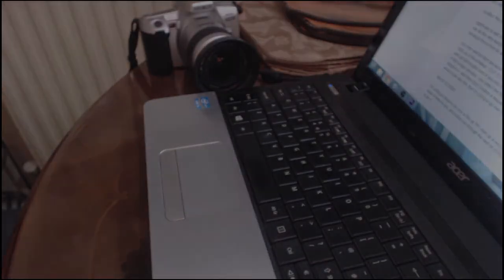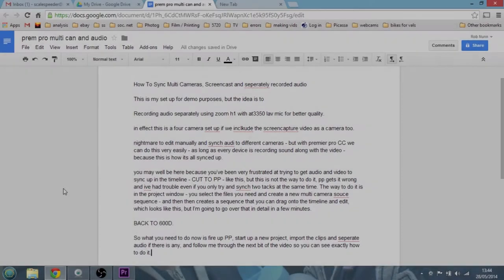How To Sync Multiple Video Cameras & Separately Recorded Audio In Adobe Premiere Pro CC 7.2.2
(Please watch in HD at Full Screen to see the screencasts clearly.)

Ok, ok, so the first two little video clips included from the S5700 aren't quite in sync, but the rest is, so hopefully this video will have given you an idea how even a one-man band youtube content creator can have a multiple camera set-up.

Cheers, Rob.

Video Details:

Canon 600d / T3i dSLR main camera, 1080p, manual exposure ( auto ISO, f/3 1/50th on the 40mm pancake), auto white balance.

Logitech C920 HD Webcam at 720p for close-ups, manual exposure, manual wb, manual focus.

Fujifilm S5700 for side view (480p, Auto).

OBS to record screencasts.

Audio:  Zoom H1 with AT3350 lav, manual levels.
Audio put through Levelator 2 & noise reduction in Audacity.
All edited and synced in Adobe Premiere Pro CC.